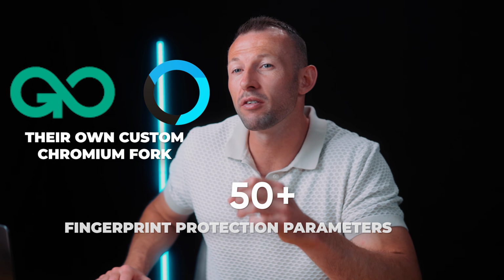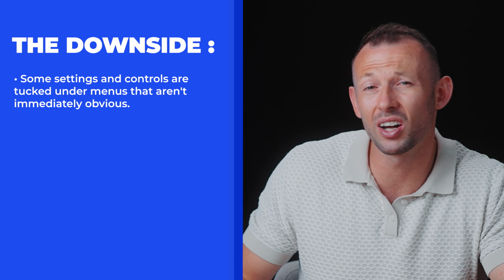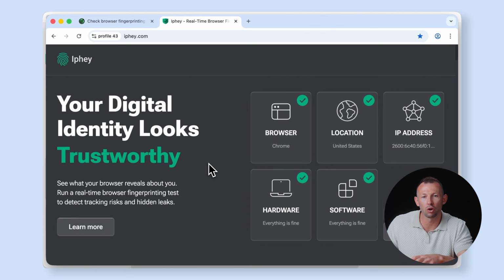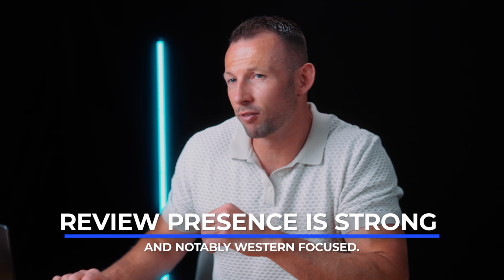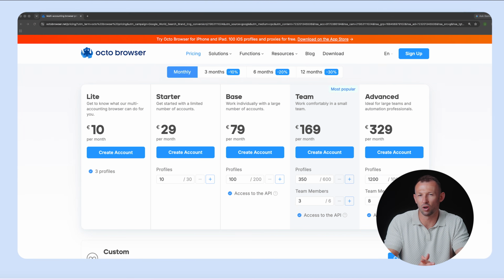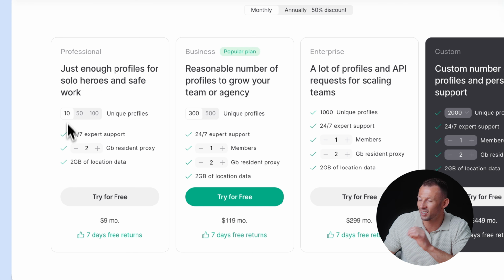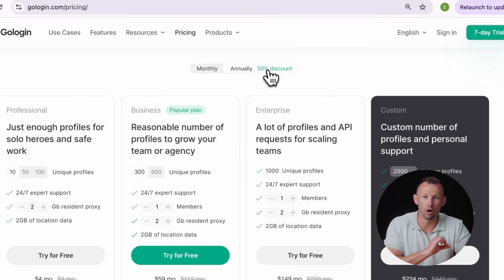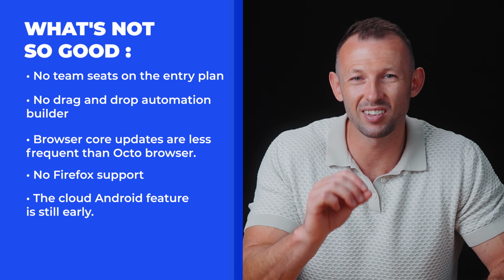I Compared Gologin To Every Competitor | The Results Were Unexpected But Clear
After reviewing AdsPower, Morelogin, Dolphin Anty and Octo Browser I'm putting the leaders -  Gologin and Multilogin - under the exact same microscope. No soft treatment: same tests, same standards.

Spoiler: by far it's the ONLY browser in the whole series to pass both fingerprint checks cleanly & undetected.

By the end you'll know if Gologin really is the best value in 2026, or just well marketed.

🔍 WHAT THIS REVIEW COVERS

✔ What Gologin is and who it's for
✔ Interface and usability
✔ LIVE fingerprint consistency test
✔ Trust, security, and reputation
✔ Automation, API, and AI agent browsing
✔ Built-in proxies
✔ Pricing breakdown
✔ Final verdict

Good: passed both Iphey and Pixelscan cleanly, best built-in proxies in the market, cleanest UI, strong API and native AI agent automation, solid Western reputation, broad cross-platform support.

Bad: slower core updates than Octo, no team seats on the first paid plan, no no-code automation builder, no API on the free plan, Cloud Phone still raw.

❓ Have you SWITCHED to, or from Gologin? Drop your hot takes in the comments - I will be glad to discuss!